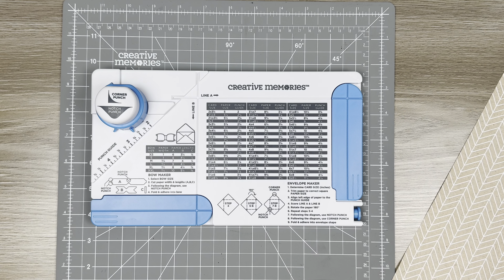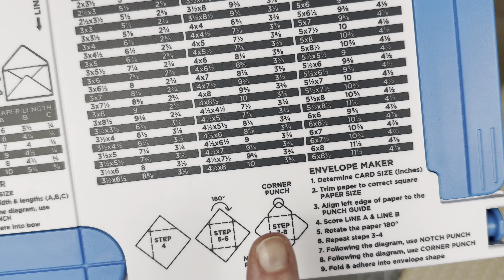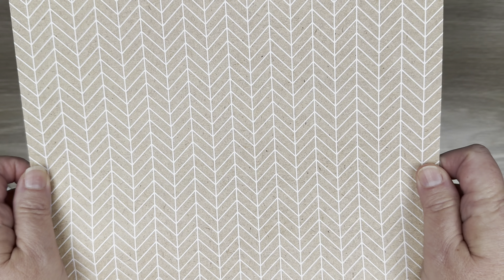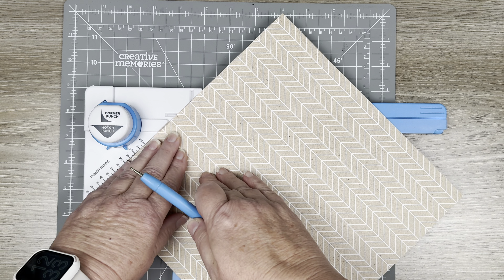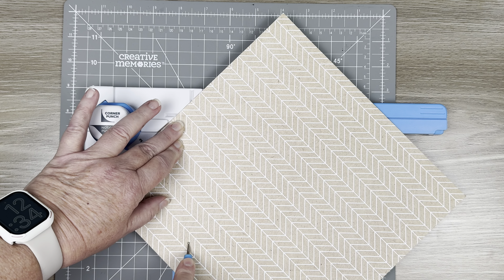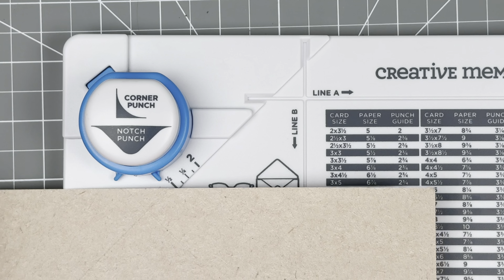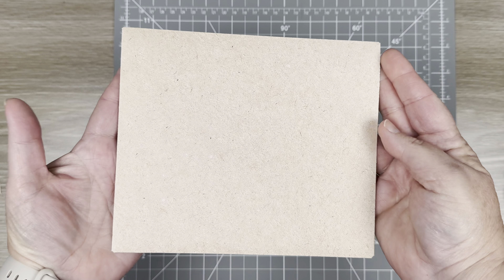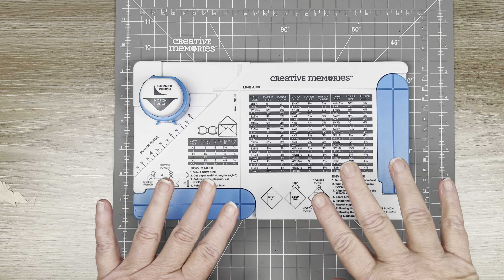Using Our Tools | CM Envelope Maker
Im starting a “How to Use Our Tools” series. We have the absolute BEST tools to help you create fast and easy memory keeing and card making projects. Leta look at the new, bring back envelope/bow maker.